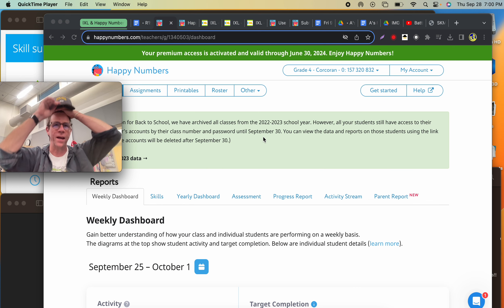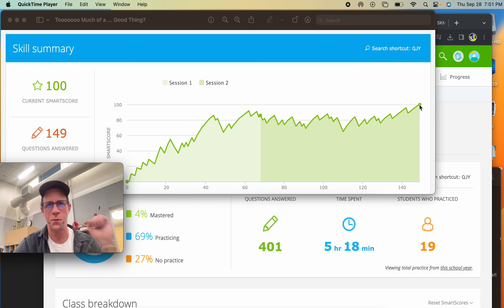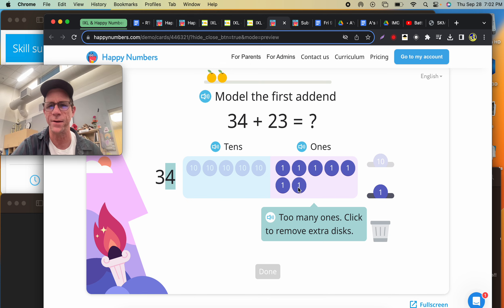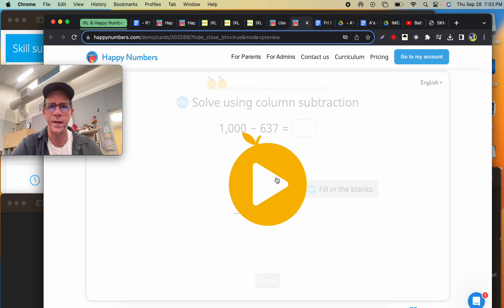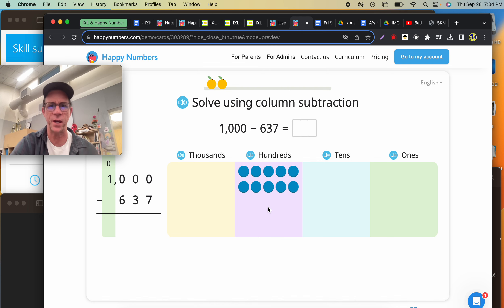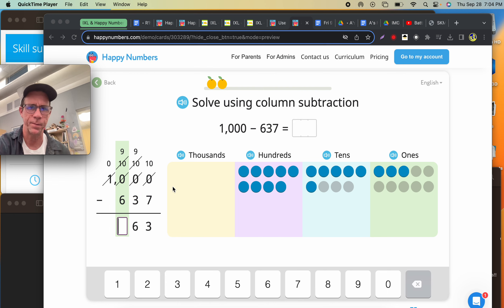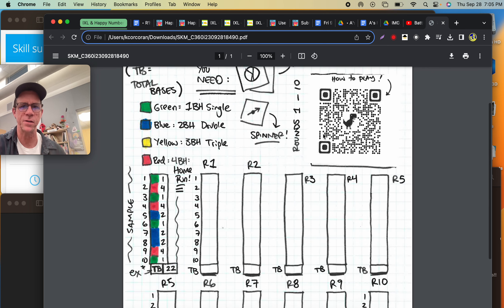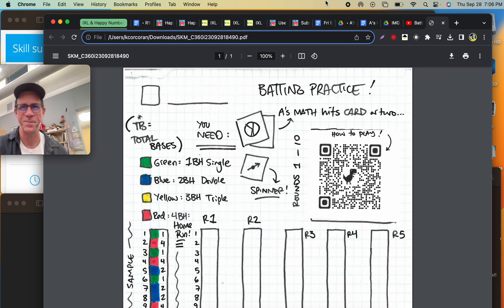W07 Math Activities : Happy Numbers